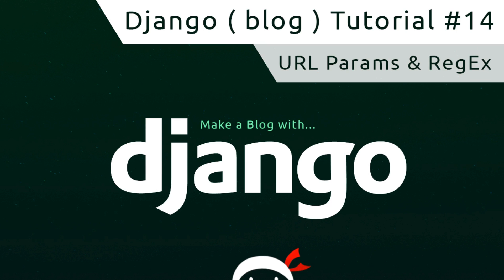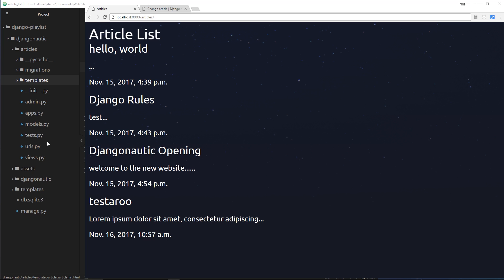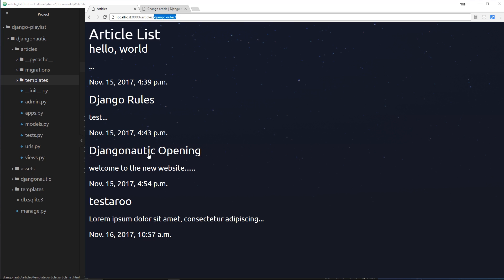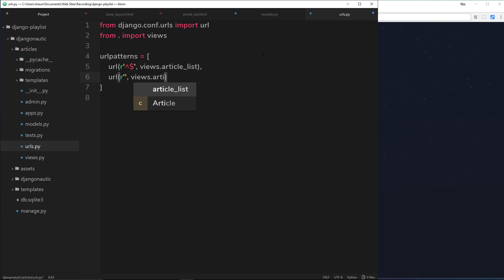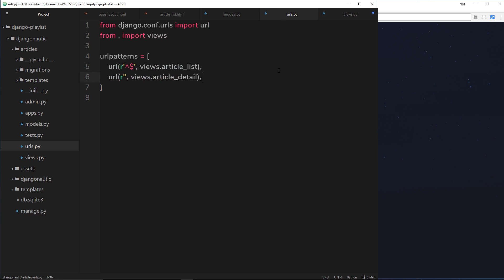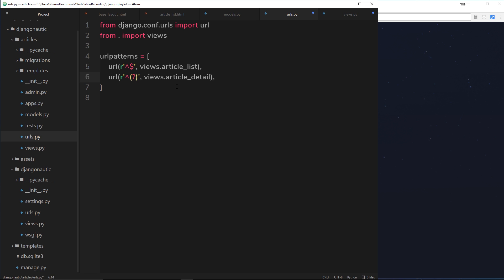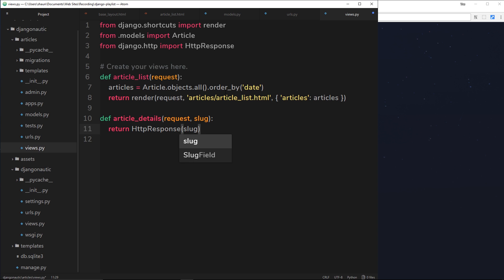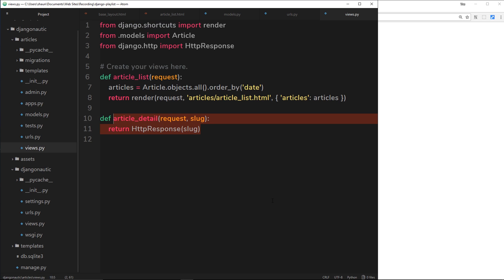Django Tutorial #14 - URL Parameters